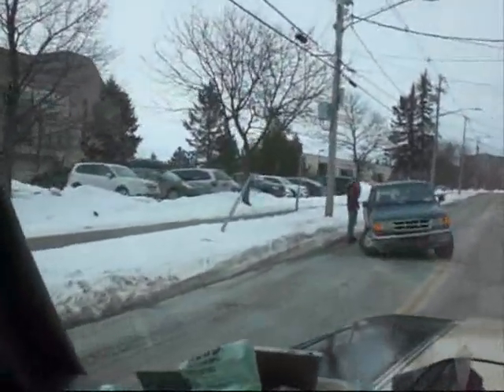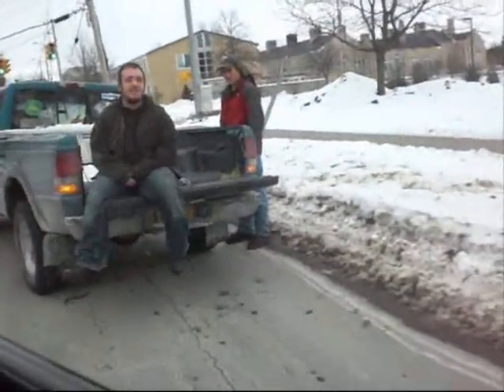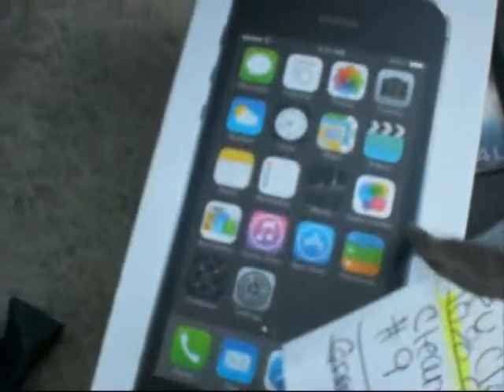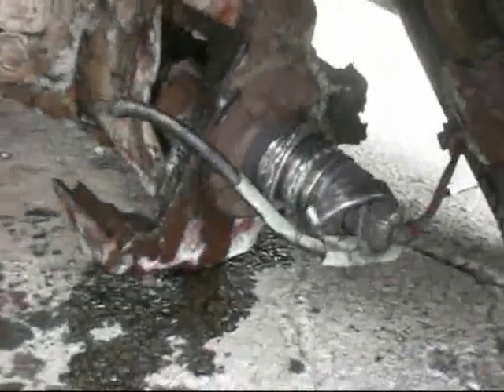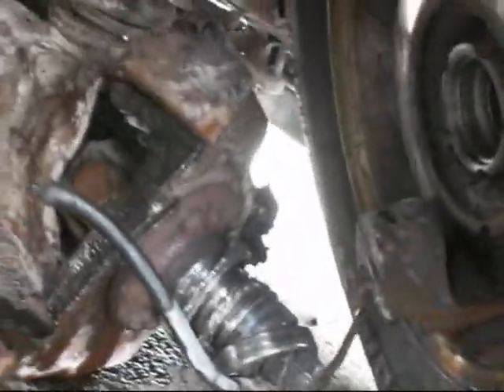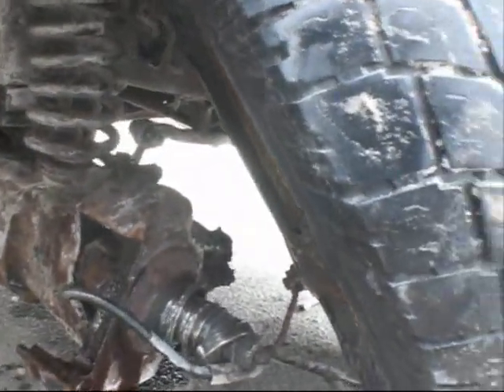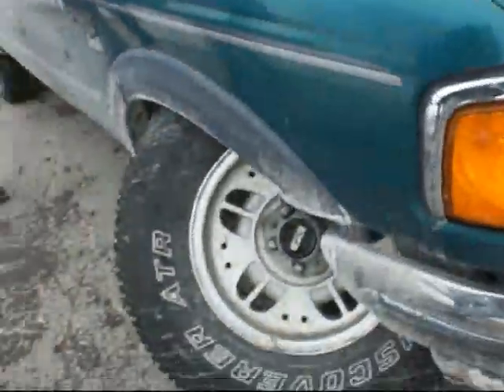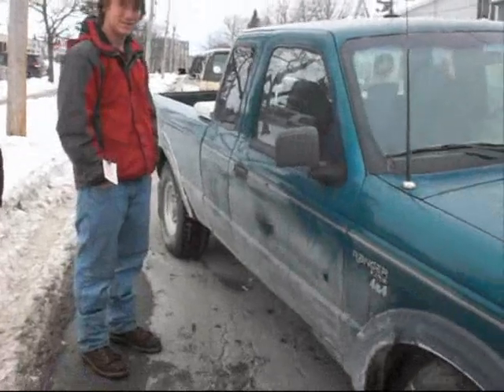Ford Ranger Lost Wheel 2 13 14